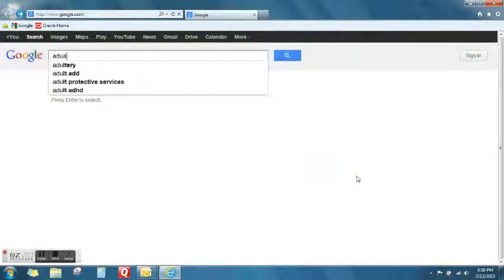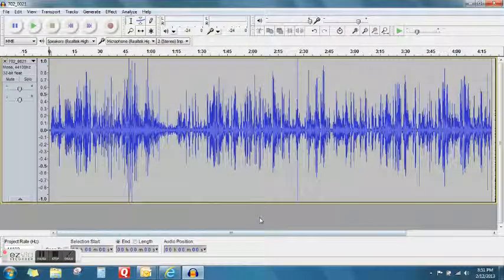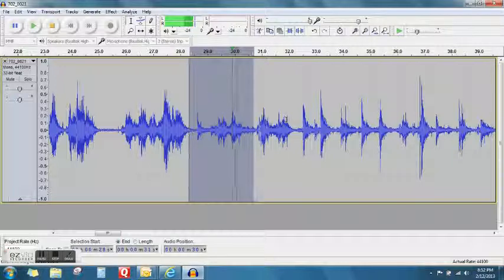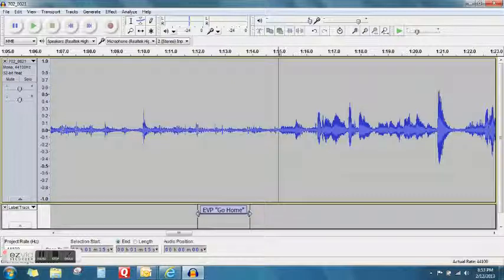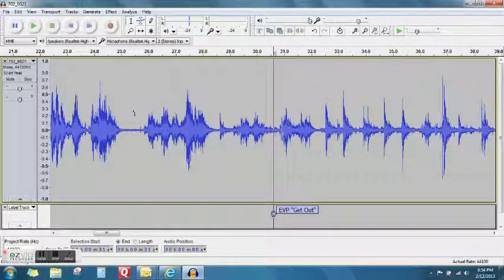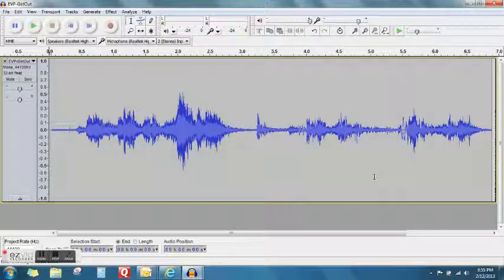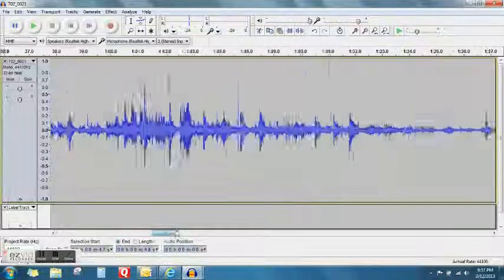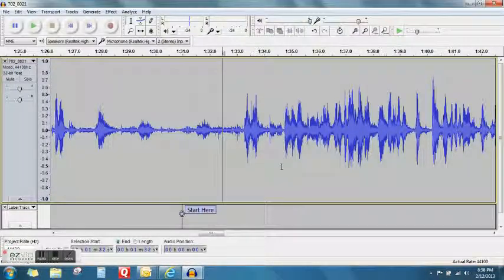Audacity for Ghost Hunting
A howto video on using audacity for evidence review and exporting EVPs to MP3 format.